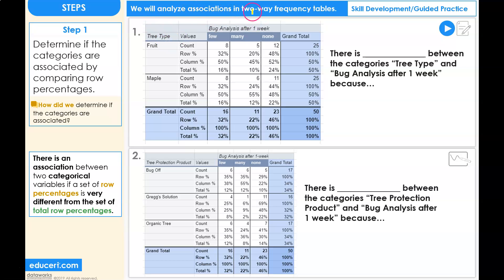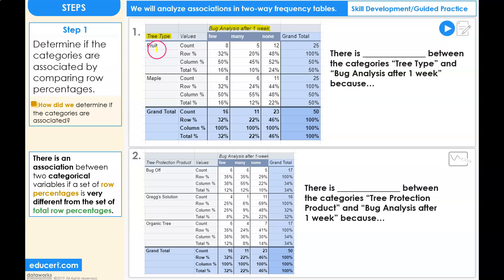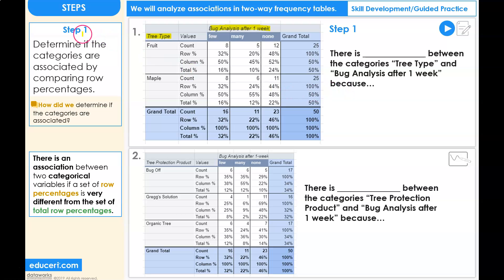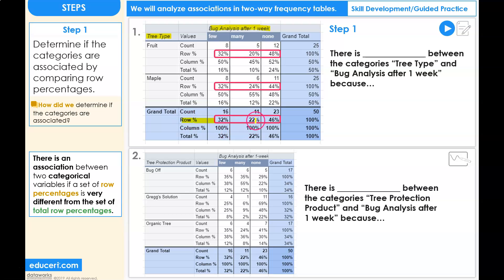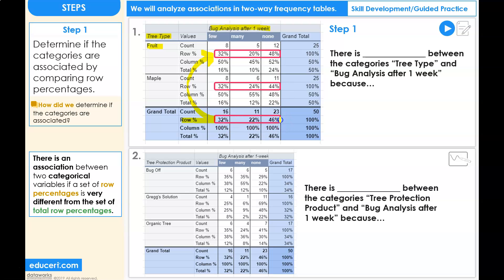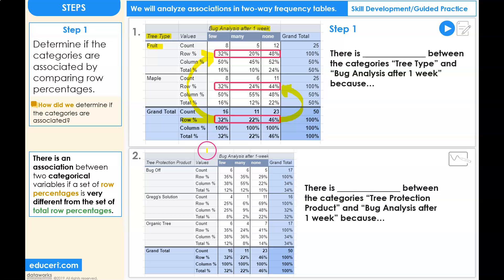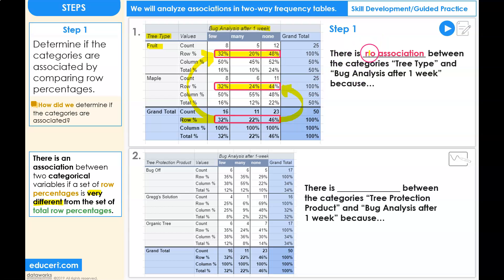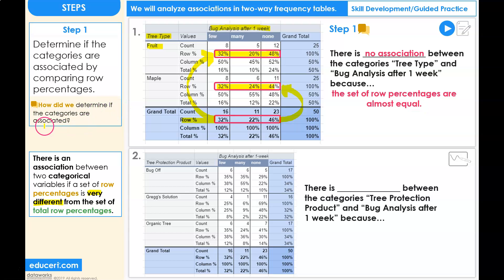Lesson 11.3 - Analyze Associations in Two-Way Frequency Tables (Skill Development)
Chapter 11
Lesson 11.1 - Analyze the Types of Data in a Data Set
Lesson 11.2 - Analyze Two-Way Frequency Tables
Lesson 11.3 - Analyze Associations in Two-Way Frequency Tables
Lesson 11.4 - Analyze Scatterplots
Lesson 11.5 - Interpret the Correlation Between two Quantitative Variables
Lesson 11.6 - Create a Regression Line using Desmos.com